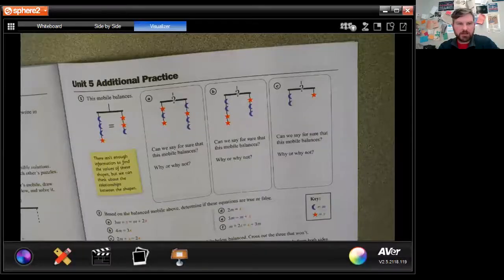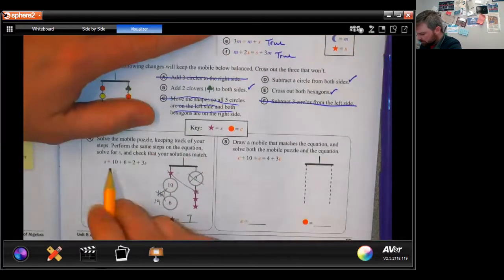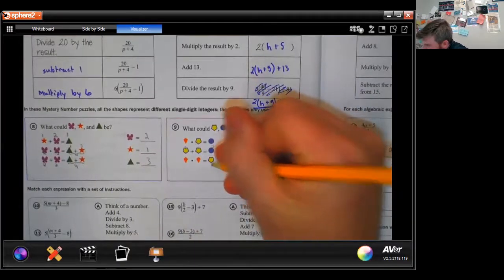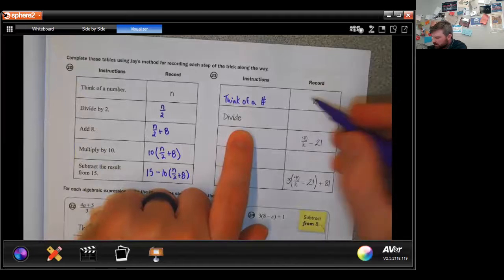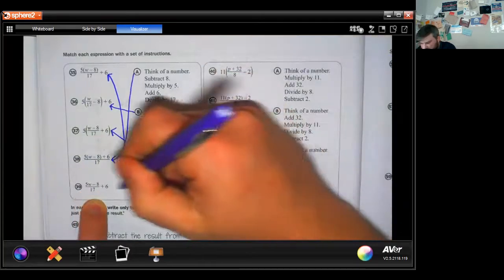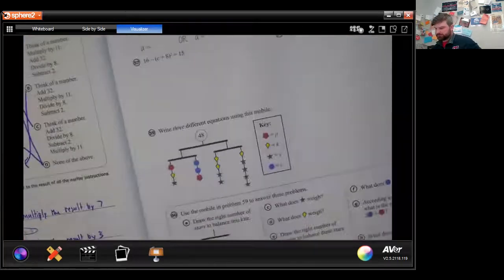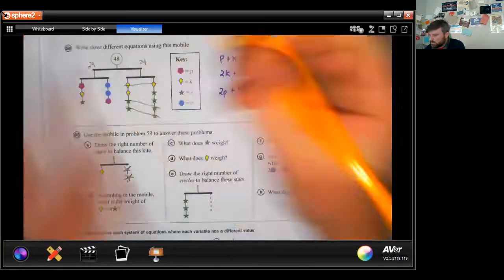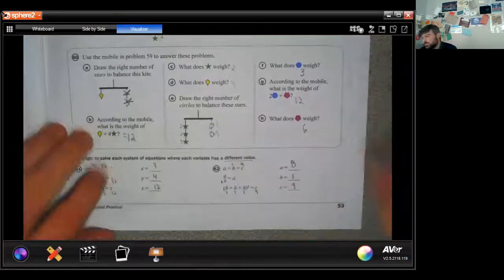Unit 5 Review